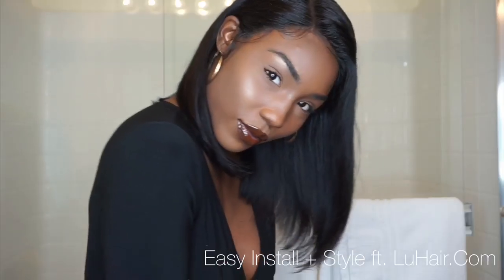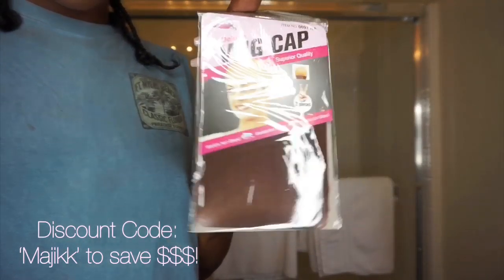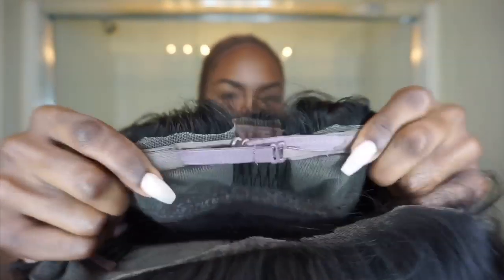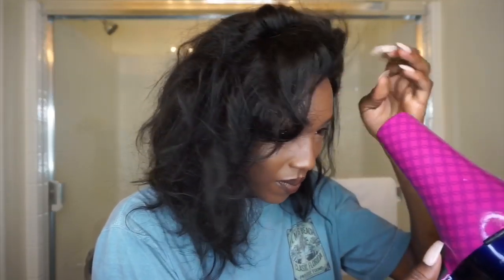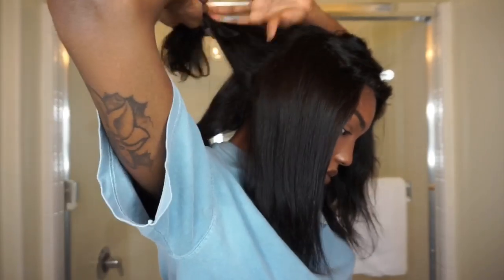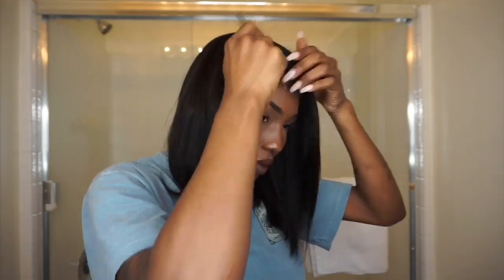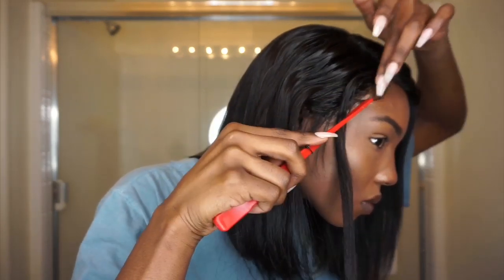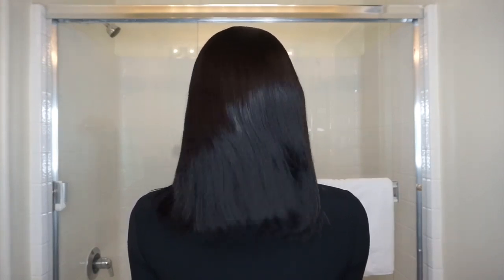EASY Install and Styling with this SHORT GORGEOUS WIG! | ft. LUHAIR.COM!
Hey guys!!! Majik Mone’t here with another video! Today I’m going to show you how I installed and styled this gorgeoussss wig from LuHair.Com! Y’all already know I love to switch my look up from time to time, and I love to do that without damaging my natural hair! Wigs are a great way to protect your natural hair while rocking different styles! This short hairstyle was so bomb to me! It gave me “grown woman vibes” lmao! Speaking offfff, my BIRTHDAY IS 2/20! I’ll be 24 years old!!! Omg, where did time go?! Lol but anywaysssssss, I’ll have ALL the details to this wig and a link to where you can find it below! I’ll also have a list of all the tools and products mentioned in this video! Do you guys like this short look on me? Should I try any other styles? Or even colors?!

Wig details:
Ashley Natural Color Straight Brazilian 360 Lace Bob Wig OB51
Wig Name - Ashley
Cap Construction - 360 Frontal Wig

Products/Tools mentioned:
-EcoStyle Olive Oil Gel (Wal Mart, Target, Sally Beauty)
-Got2b Ultra Glued invisible style it gel (Wal Mart, Target, any Drugstore)
-Africa’s Best Coconut Shine thermal spray (Wal Mart, Local Beauty Supply store)
-Mizani styling prep & set foam mousse (Ulta, Local Beauty Supply store)
-La ProGirl Concealer (Ulta, I used color ‘Fawn’!)
-Edge Control brush (Wal Mart, Local Beauty Supply store)
-Hot Tools blow dryer (Wal Mart, Local Beauty Supply store)
-Nano Titanium BabyBliss flat iron (Ulta)

| FAQs |
Name: Majik Mone’t
Age: 23
Location: Los Angeles, California
Hometown: Buffalo, New York